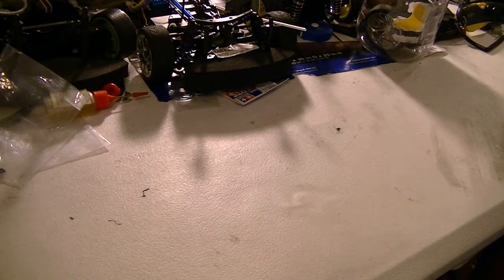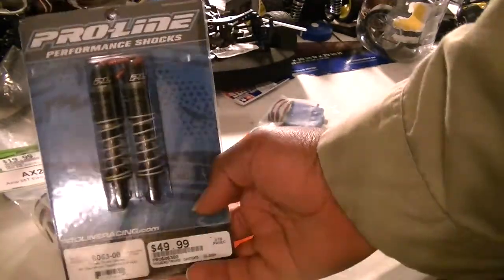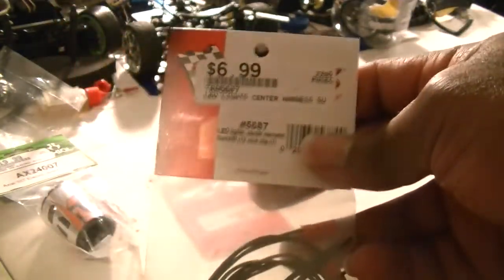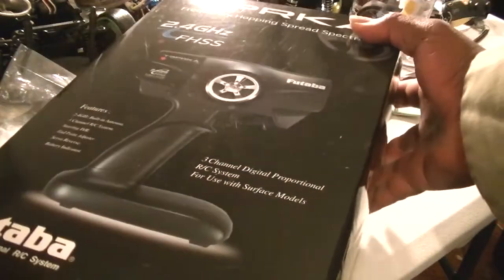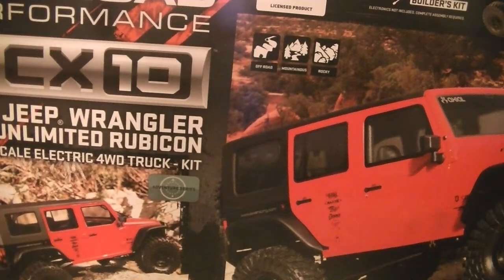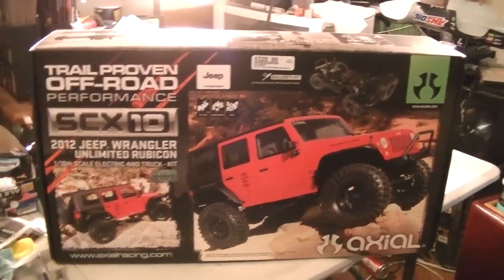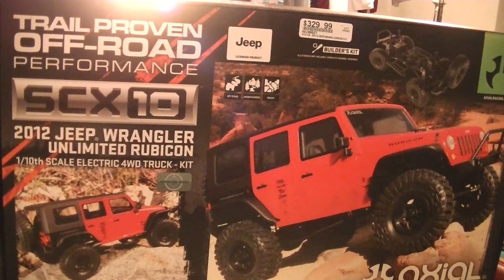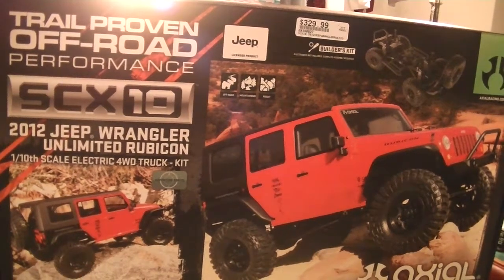Hobby town usa haul